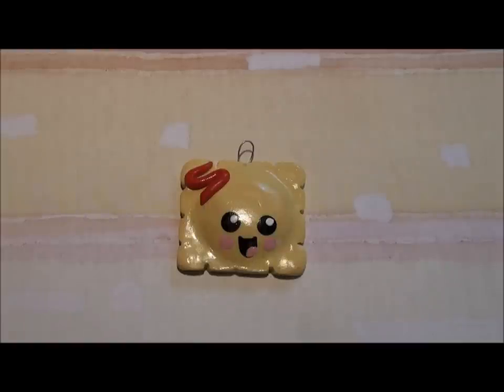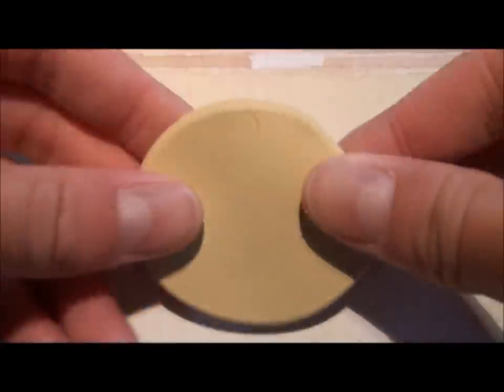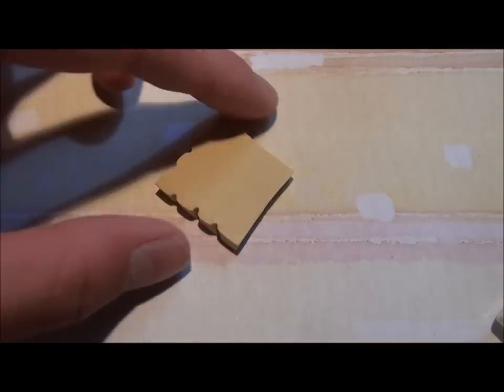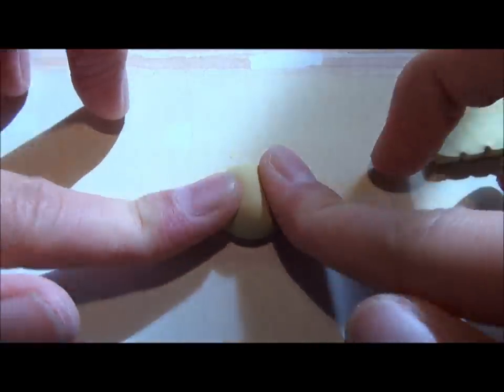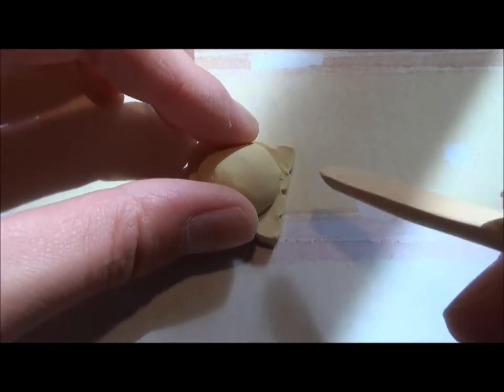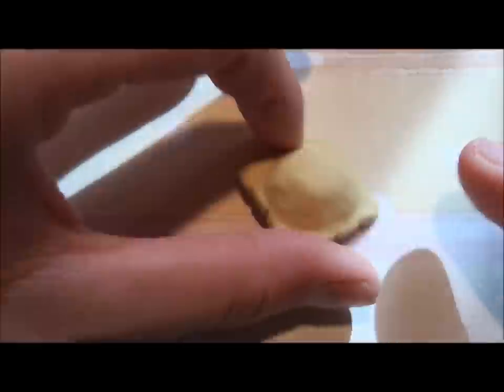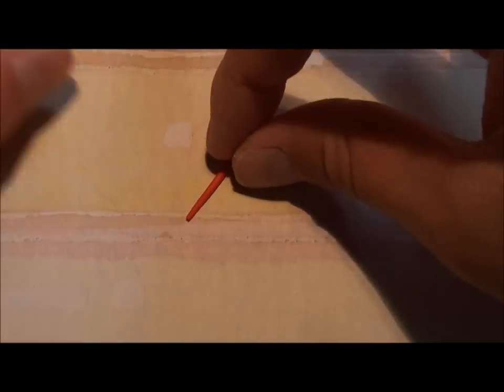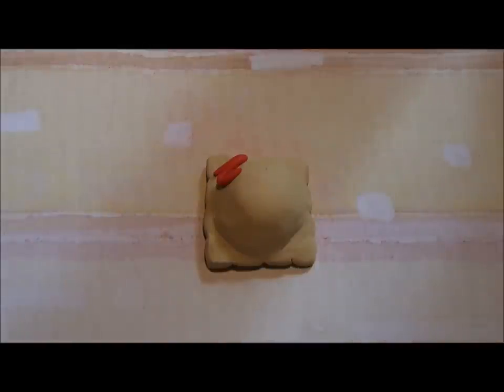Ravioli Charm Tutorial